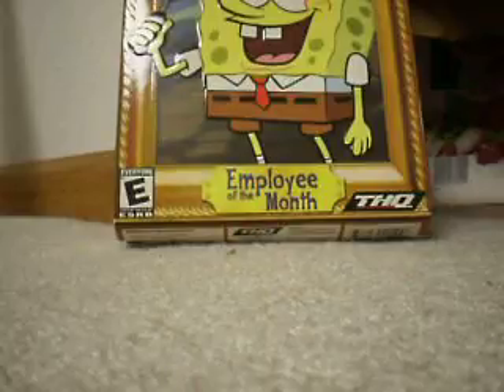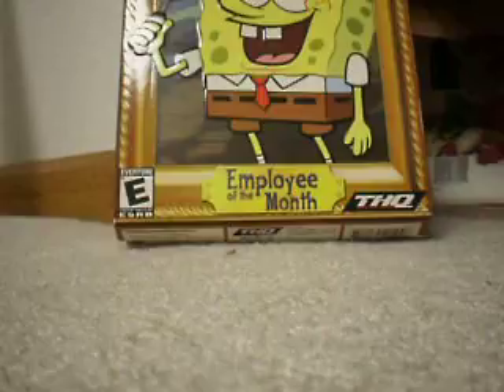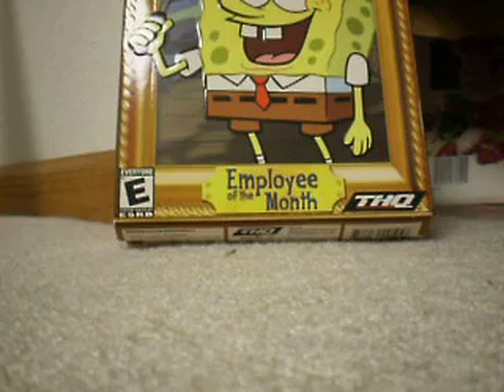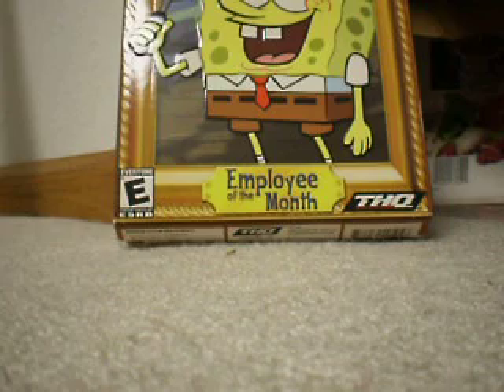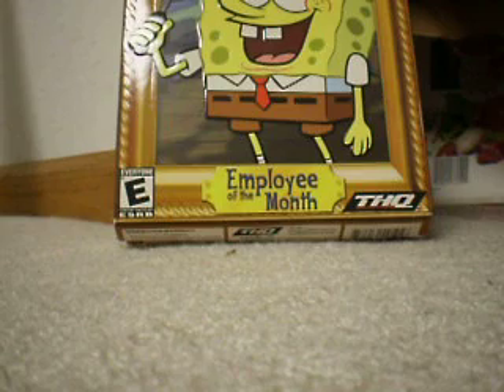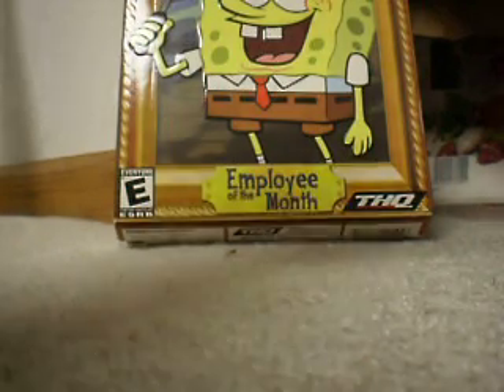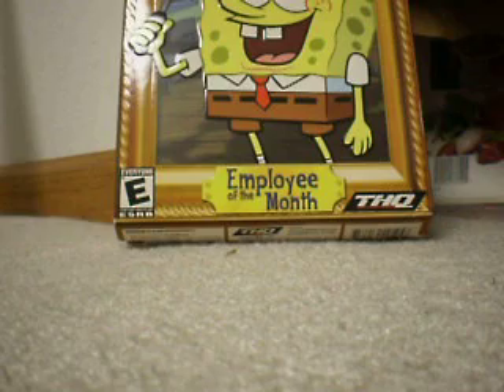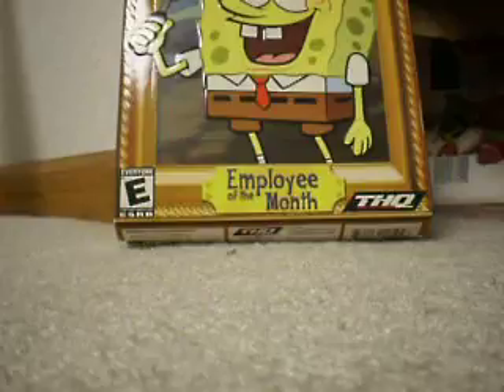vid responce for nymets829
hey buddy these are my top 10 cards and im in for your sub contest and free group break